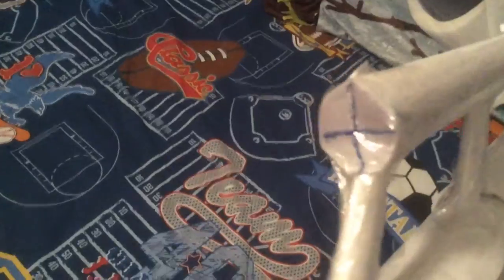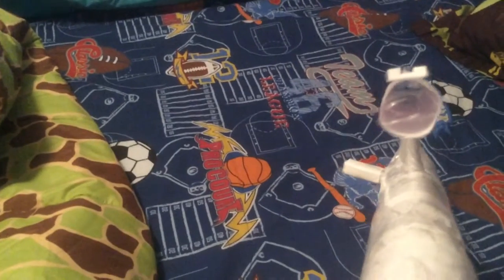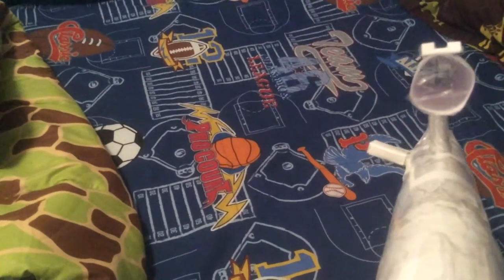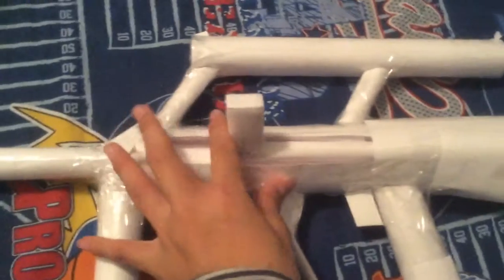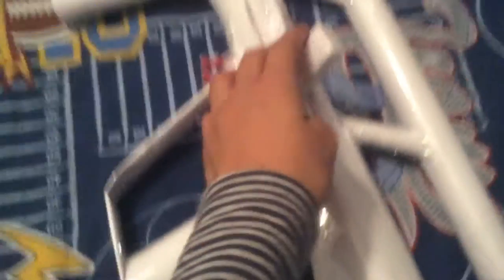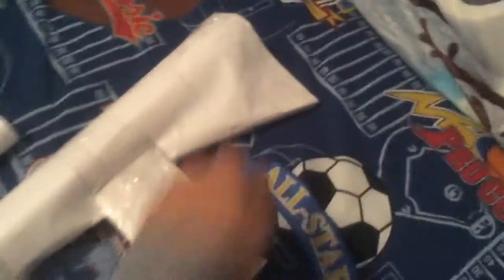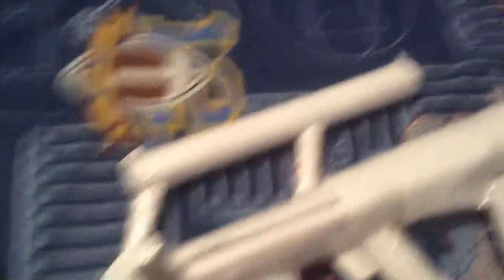Paper Steyr AUG-A1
Hey guys? It is me, AceGaming, also known as the PixelatedFox, and today, I bring you ANOTHER paper gun! This time, it is the Steyr AUG-A1!
This gun is one of the most detailed of my paper guns, and I really like it!